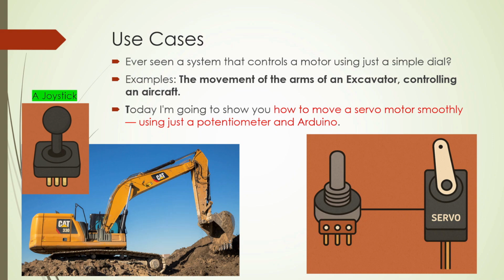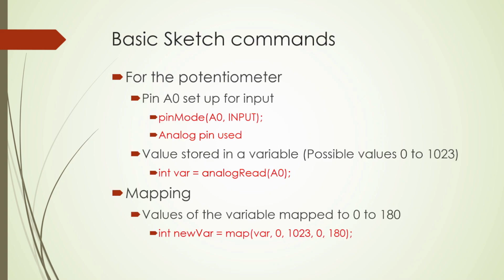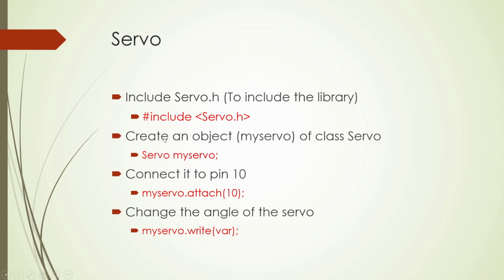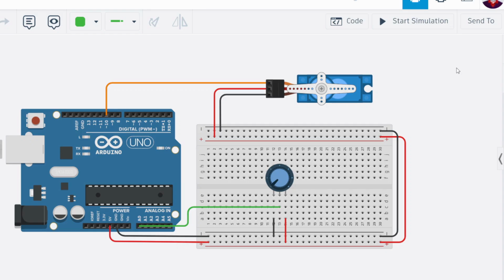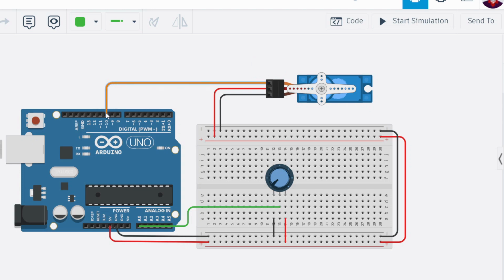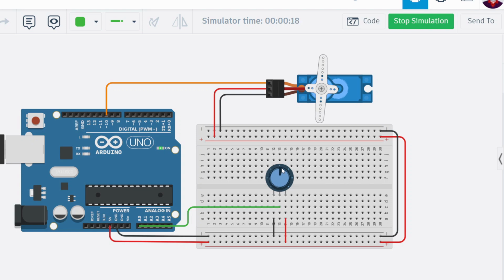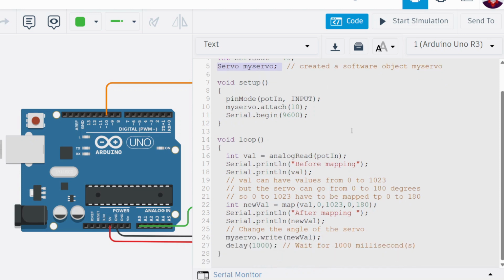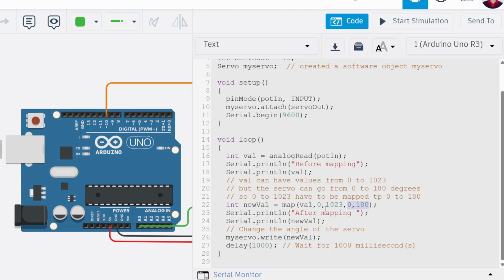Lesson 8 Servo Motor Movement Based on Potentiometer Position (Wiper) (Re-recorded)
In this tutorial, we demonstrate how to control a servo motor using a potentiometer. As you turn the knob of the potentiometer, the servo motor moves to match the position. This project is perfect for beginners learning about analog input and servo control with Arduino. Watch till the end to understand the circuit, code, and real-time behavior of the motor!

🔧 Topics Covered:

Reading analog input from a potentiometer

Mapping values to servo angle

Controlling servo motor with Arduino

📌 A great hands-on example of analog-to-digital conversion and actuator control!